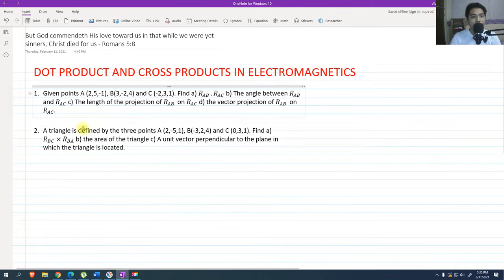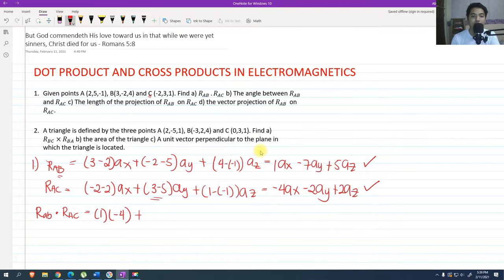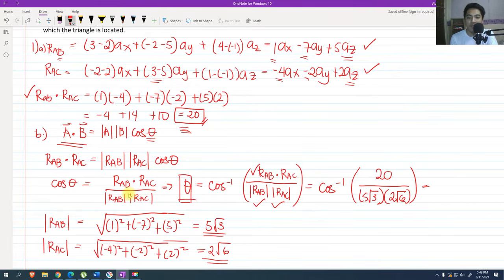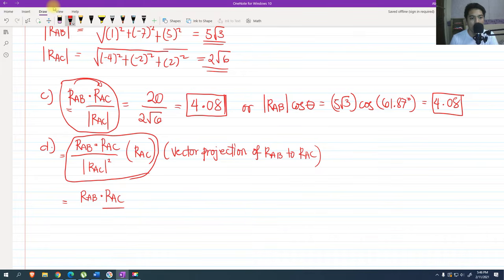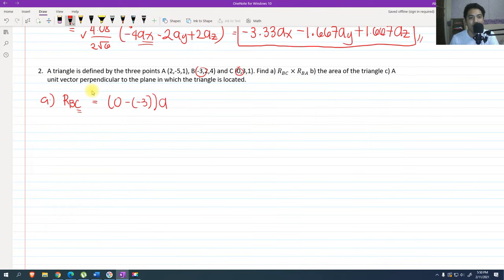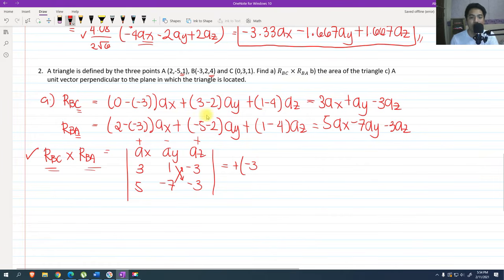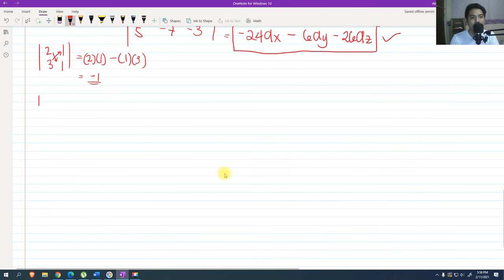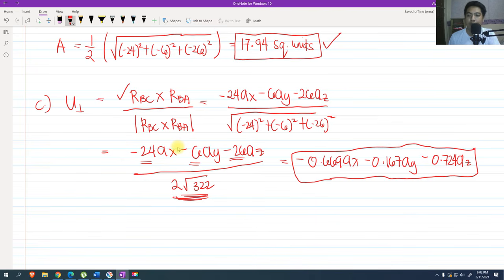Dot and Cross Products of Vectors | Electromagnetics | Engr. Yu Jei Abat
This video will teach you how to get the dot and cross products of two vectors as well as other topics related to them.